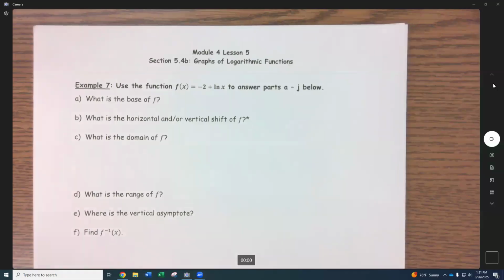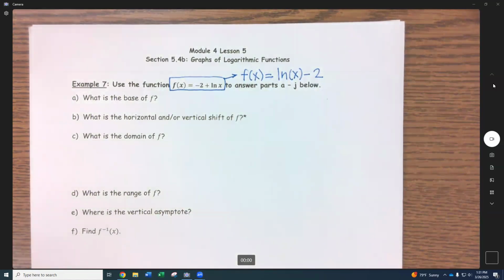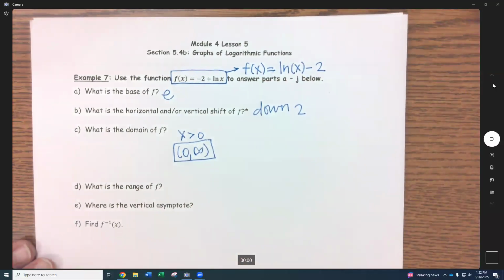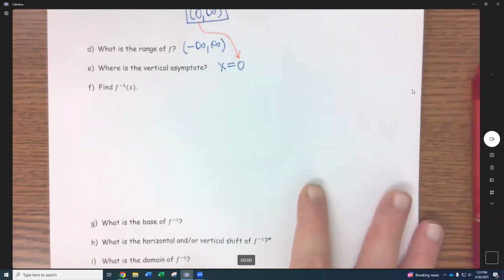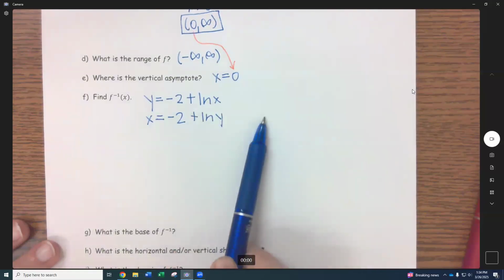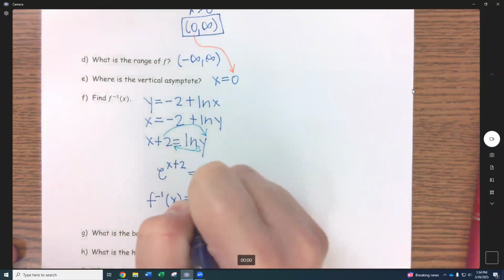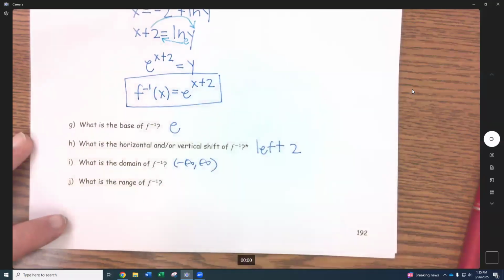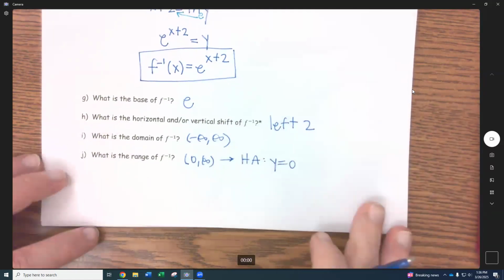Transformations of Logarithmic Functions & Finding Its Inverse (Example 7)